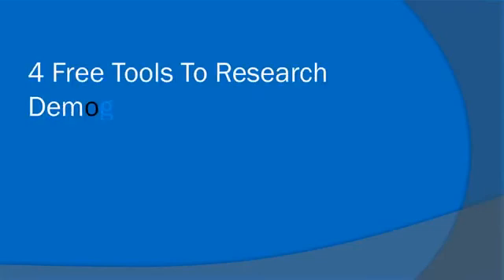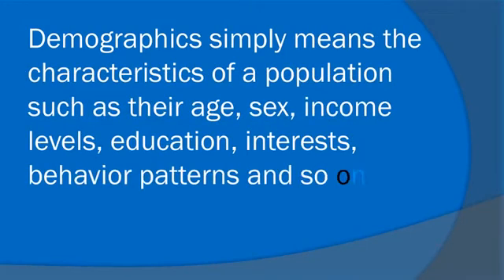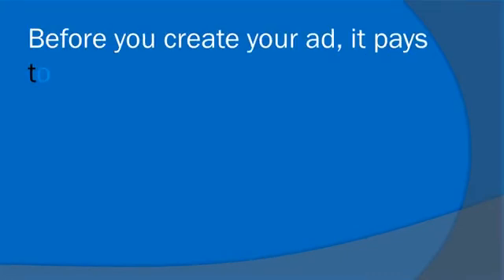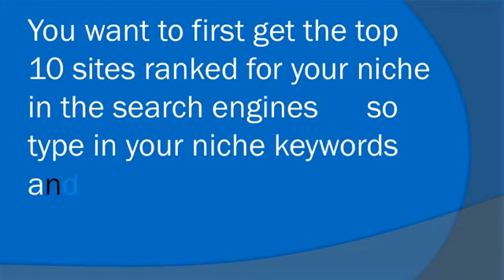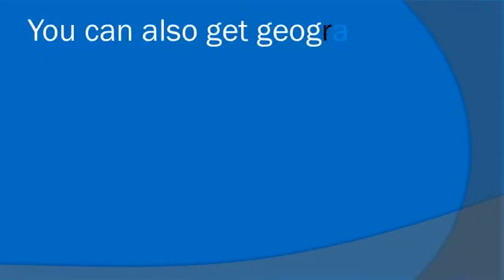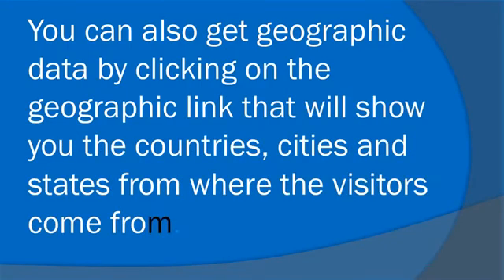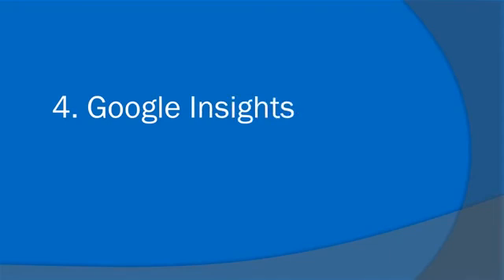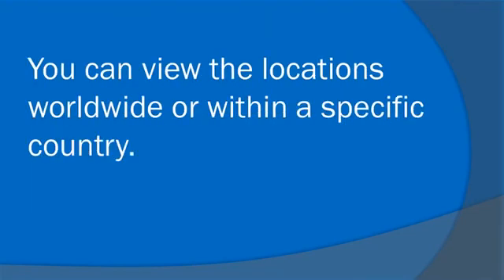Facebook demographics: 4 Free Tools To Research Demographics For Your Facebook Ads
Facebook demographics: tools to research your facebook demographics

Unlike Google Ads which are based on keywords, Facebook ads are based on demographics. Demographics simply means the characteristics of a population such as their age, sex, income levels, education, interests, behavior patterns and so on. Therefore, Facebook ads offer a very direct and personal means of marketing your local business because you can target very specific people who are most likely to use or already use your products and services.

Before you create your ad, it pays to do demographic research so you can have the target market data to use as you fill in the ad form. Here are free tools to do your research for your facebook demographics.

1. Search engines like Google, Bing, Yahoo etc.
You want to first get the top 10 sites ranked for your niche in the search engines      so type in your niche keywords and write down a list of those websites.

     2. Quantcast.com
This site allows you to see the demographic profile of people who visit the 10 websites. Simply input the website name and click on the demographic link. You will be provided with the gender, age, ethnicity, number of children, household income and education level of the typical visitor to that website. You can also get geographic data by clicking on the geographic link that will show you the countries, cities and states from where the visitors come from.

    3. Google Ad Planner
This free tool gives you both the demographic data and the interests of the visitors to the top 10 sites. Simply type in the website name and the resulting screen will show you the audience interests that you will want to note down and other websites they frequent. It also provides keywords used by this audience in their searches which you can use in the next tool.

   4. Google Insights
This free tool provides in-depth geographic data. Enter the keywords used by your niche market and you will get the top 10 geographic locations your keyword generates interest. You can view the locations worldwide or within a specific country.